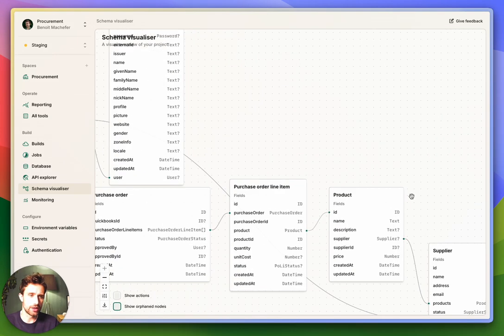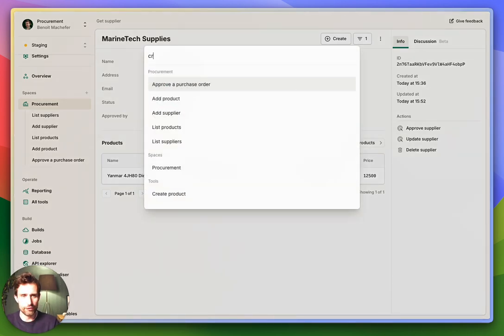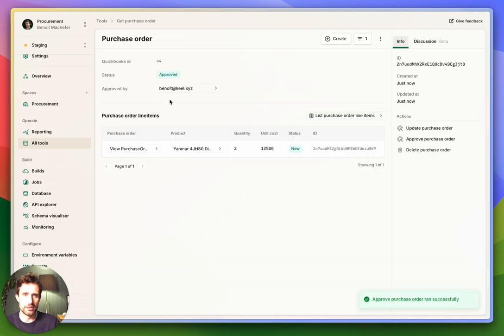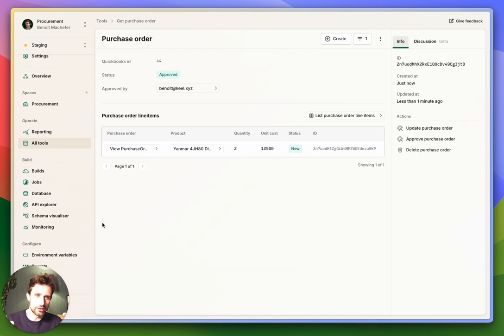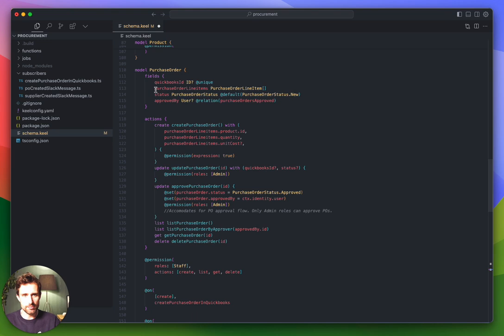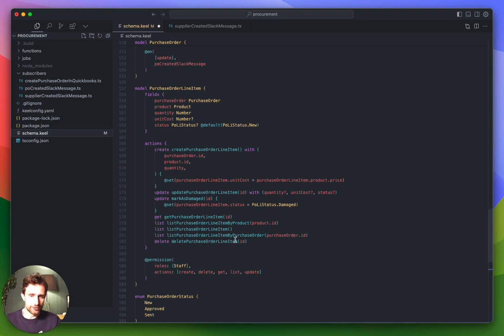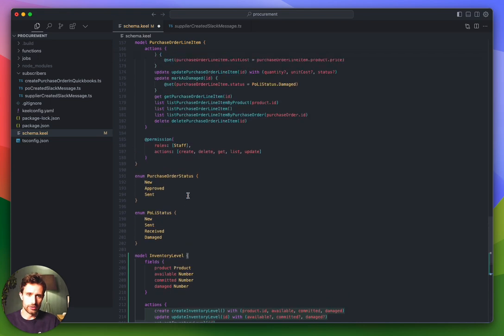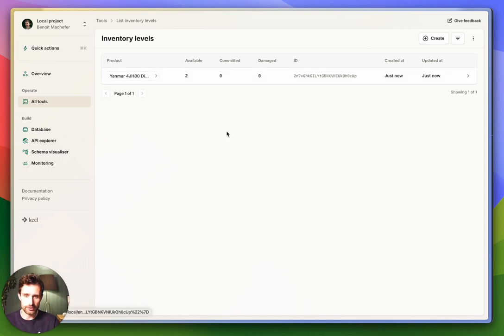Keel in 5 mins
A quick overview of Keel where we'll explore a procurement systems with products, suppliers and the ability for users to create purchase orders.